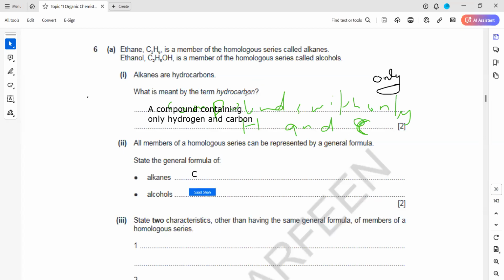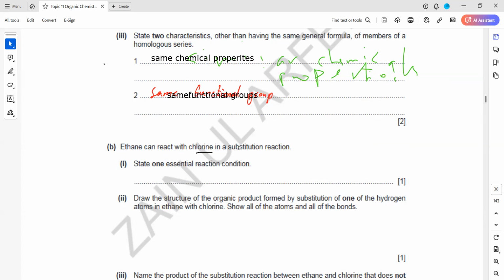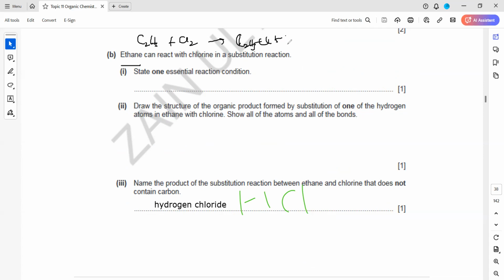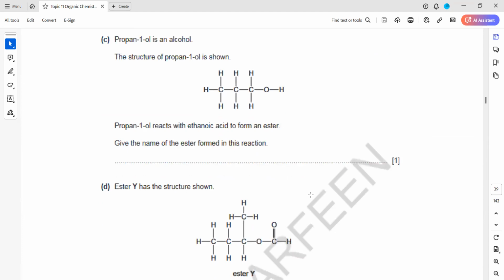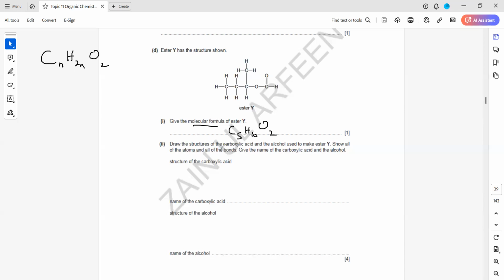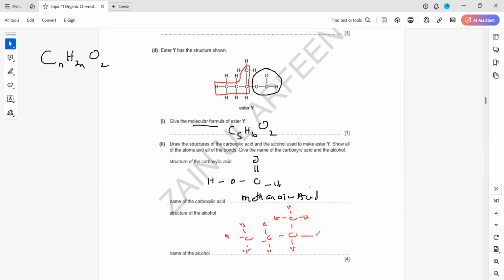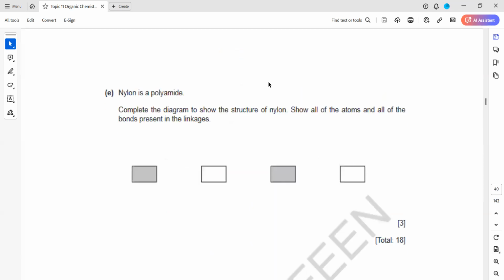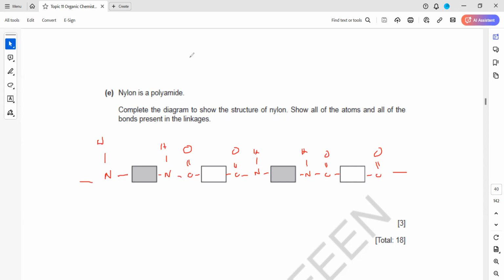Organic Chemistry Page 38 to 41 IGCSE Chemistry Classified Topic 11